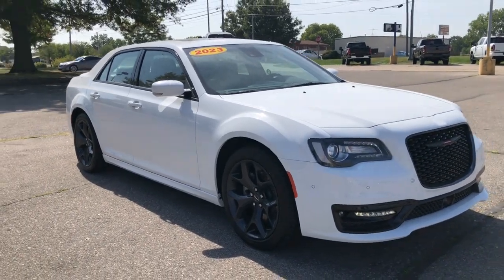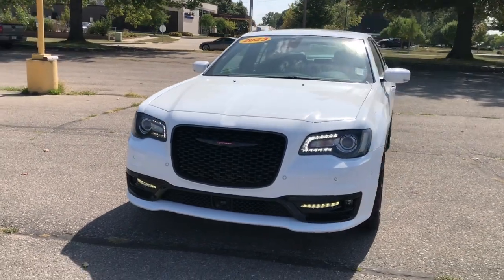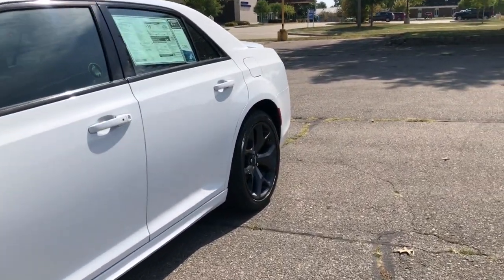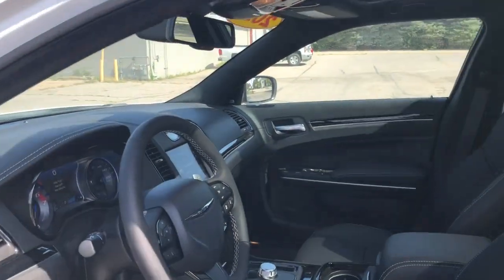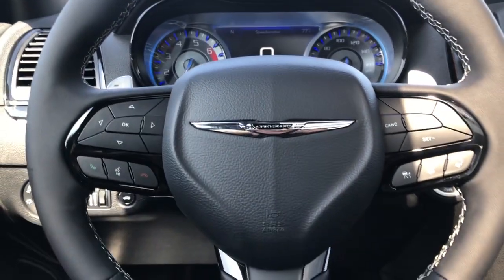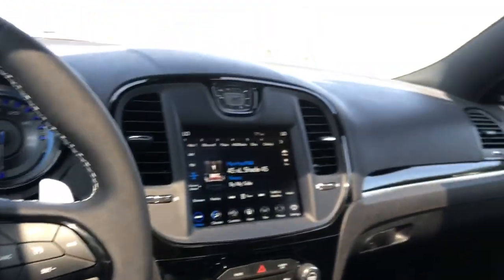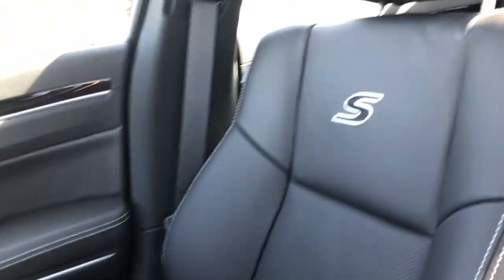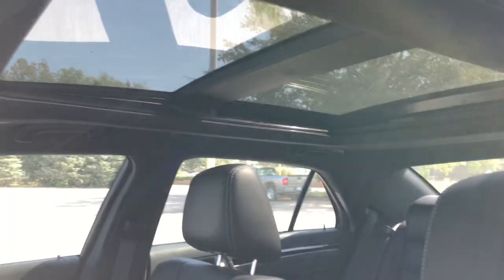2023 Chrysler 300 S Knoxville, Pella, Oskaloosa, Indianola, Pleasantville IA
New 2023 Chrysler 300 S available at DeYarman Automotive Knoxville Operations  located in 1705 N. Lincoln Street, Knoxville, IA, 50138.
Stock#: CC1018 - VIN#: 2C3CCABT8PH646933

Servicing the Knoxville, Pella, Oskaloosa, Indianola, Pleasantville area.

You're gonna love the  2023  Chrysler 300. The luxurious 300 combines traditional full-size sedan comfort and refinement with the latest in smart technology, resulting in a deliciously modern and sophisticated automobile. These are just some of the great options this vehicle comes with: Heated Steering Wheel
, Apple Carplay®/Android Auto®, Heated/Cooled Front Seats, Pre-Collision System, Keyless Entry, Moonroof, Navigation System, Power Passenger Seat, Heated Rear Seat(s), Lane Keeping Assist. Get the stylish, sophisticated sedan you want and the technology you need. Get into the 300.